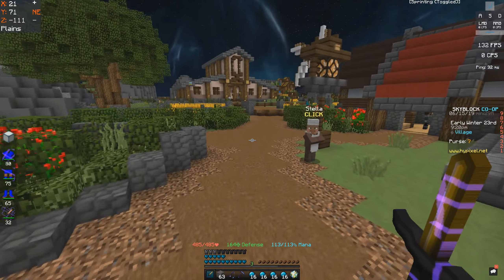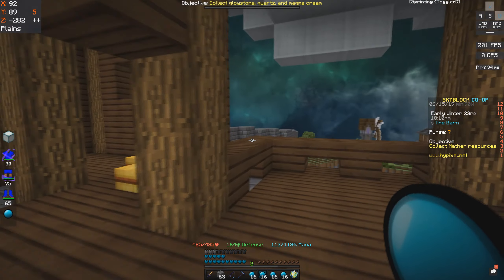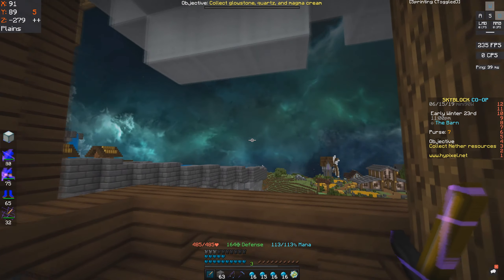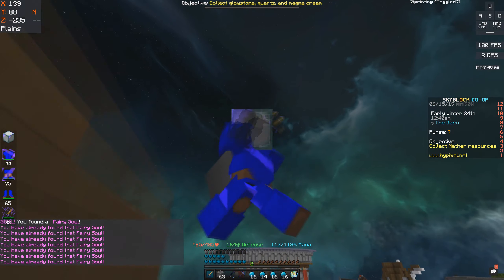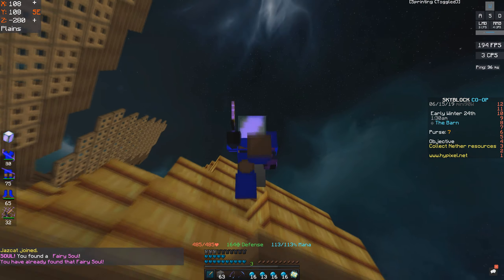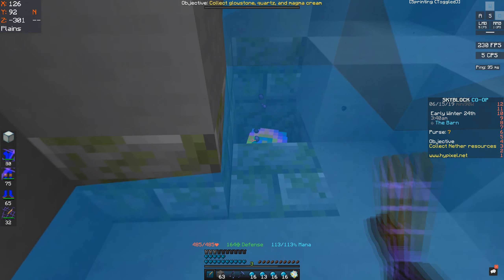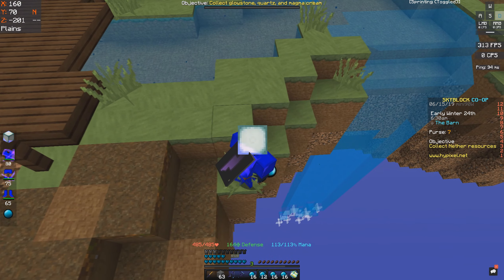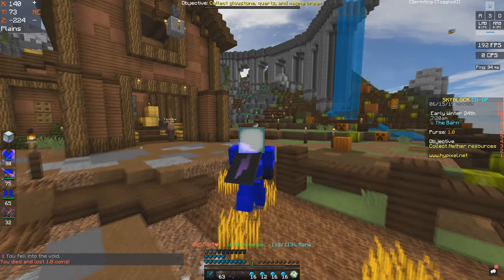BARN - FINDING FAIRY SOULS #1 - HYPIXEL SKYBLOCK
Today is the start of my new series, "Finding Fairy Souls." Today, all of the seven souls that I found in this video, will be all inside the "Barn" area. You can get here by going North East of spawn, and by stepping on the slime blocks to teleport you to the Barn. Keep in mind that you need to have reached Farming I before you can go inside, but this is a very easy task. You simply punch the wheat that is North East of spawn, and then follow the steps on the video.

Soul #1: 97, 96, -285
Soul #2: 142, 90, -240
Soul #3: 99, 113, -276
Soul #4: 184, 100, -304
Soul #5: 126, 92, -302
Soul #6: 182, 101, -234
Soul #7: 158, 23, -201

Credit to all of the coordinates and positions of the souls goes to Shining Turtle. You can find him here: